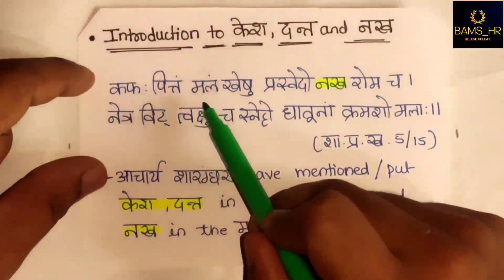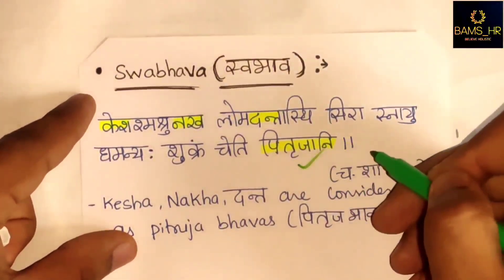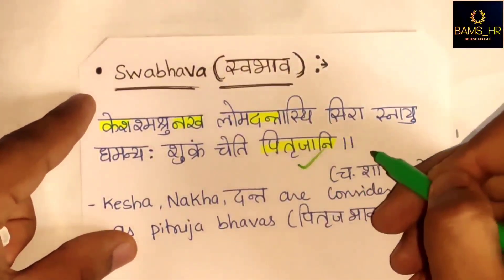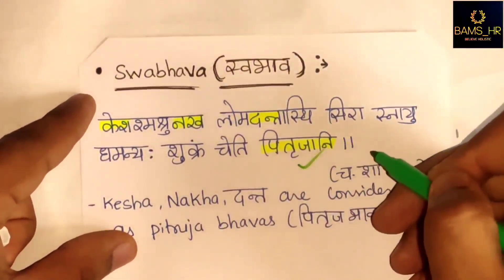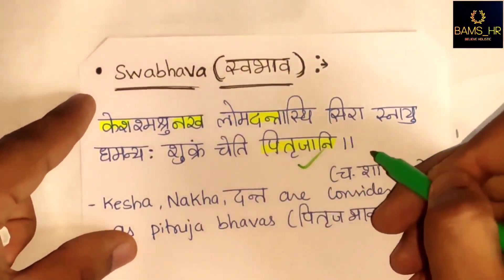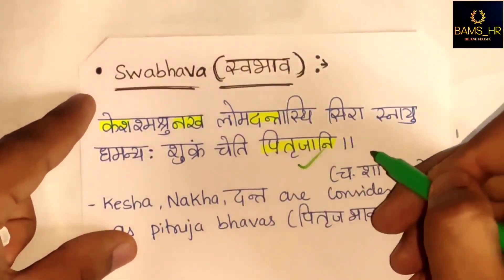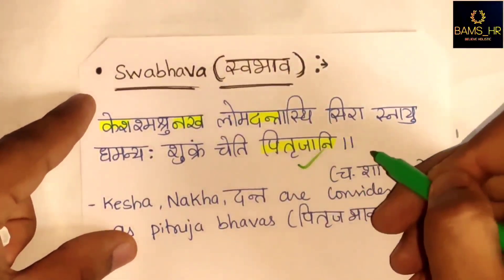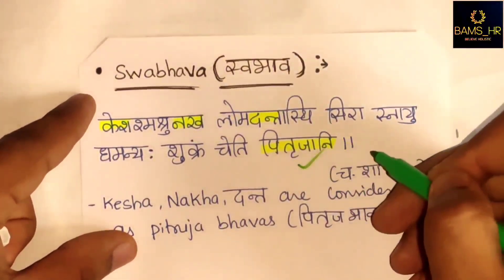Kesha, Danta, Nakha Shaarira (केश,दंत,नख शारीर) and Clinical Anatomy | Rachana sharira | BAMS_HR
Kesha, Danta and Nakha Shaarira has been discussed in above video :
1. Description of panchabhautik swarup and it's applied value.
2. Explanation of its swabhava (pitruja) and its applied value.
3. Description of prakrita (normal) and vikruta (abnormal) swaroop of Kesha, Danta and Nakha in concern with disease
4. Importance of examination of Kesha, Danta and Nakha.

Our channel is about Ayurveda, Samhita's and Study related to BAMS Course and for aspirants who are preparing for AIAPGET, STATE MO, CRAV. We cover all the subjects related to BAMS Curriculum from 1st Profesional to 4th Profesional, Samhita's and AYUSH Updates as well.